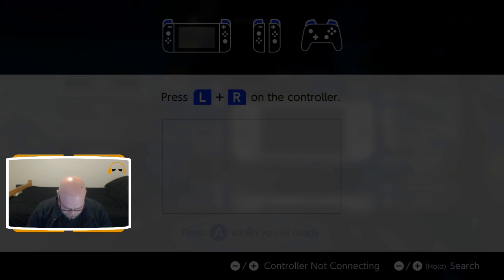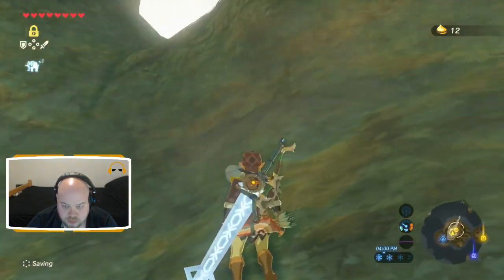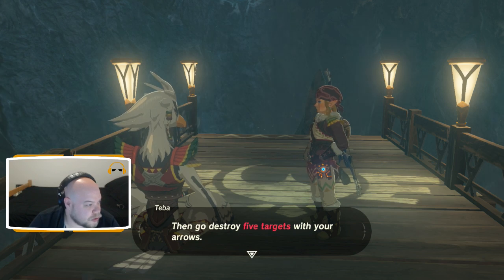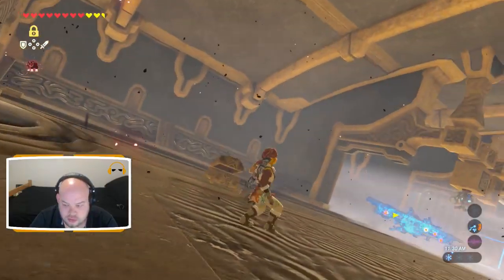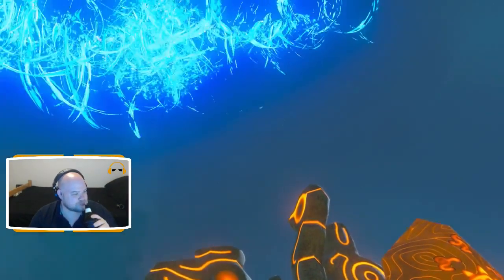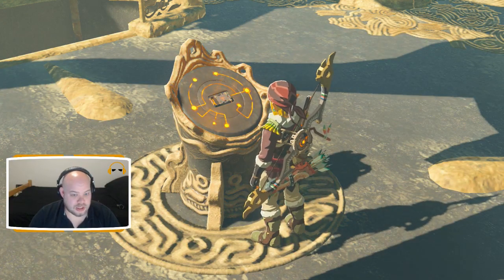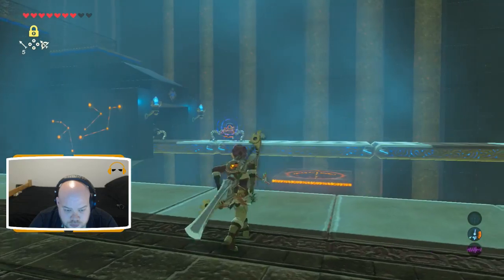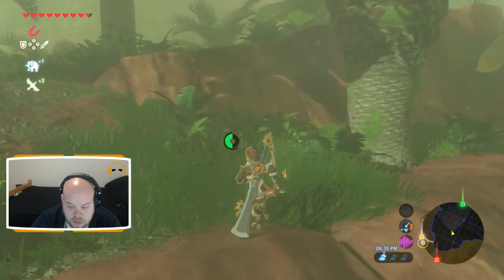KEM - Legend of Zelda: Breath of the Wild - [Episode 5]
KEM continues a first time 100% playthrough of Breath of the Wild! After getting that pro-controller we continue on in the evening liberating Vah Medoh and knocking out some shrines!